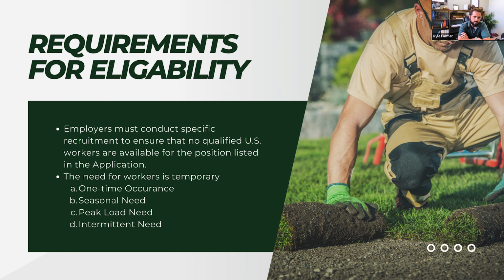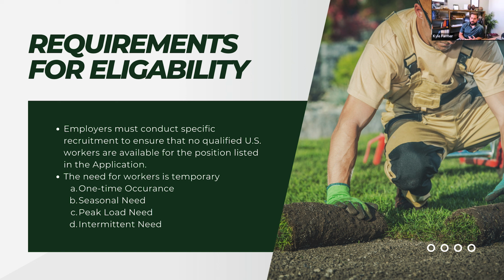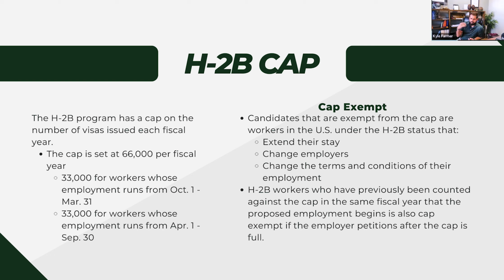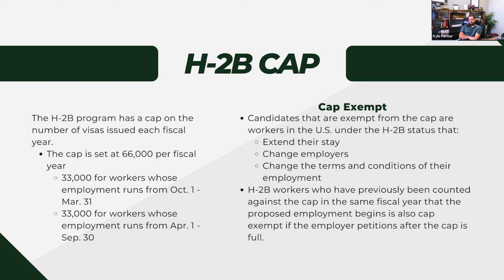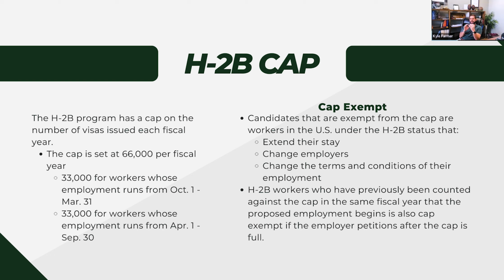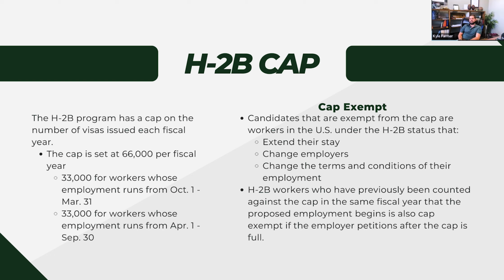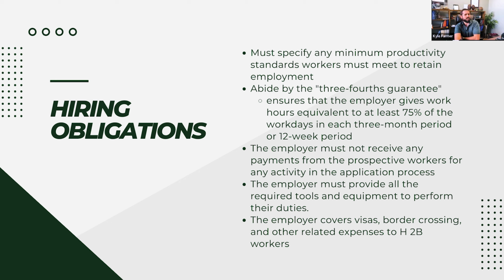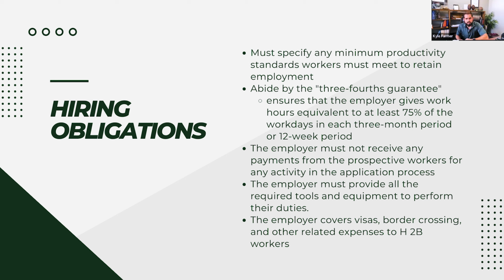H-2B Webinar: Recruiting for H-2B and Hiring Obligations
If you're looking to hire foreign nationals for work in the United States, you need to be aware of the H-2B visa program. This video will explain how to recruit workers through the H-2B visa program, as well as your hiring obligations as an employer.